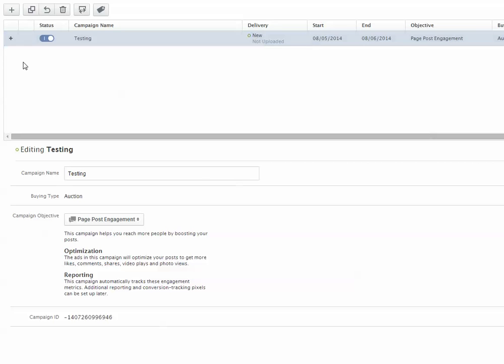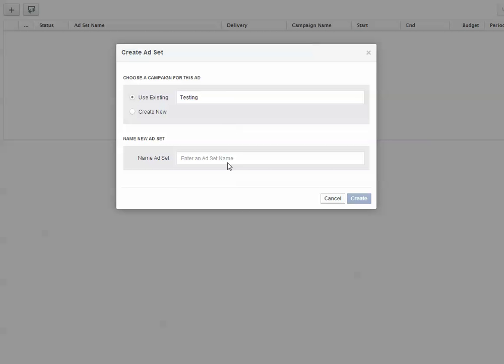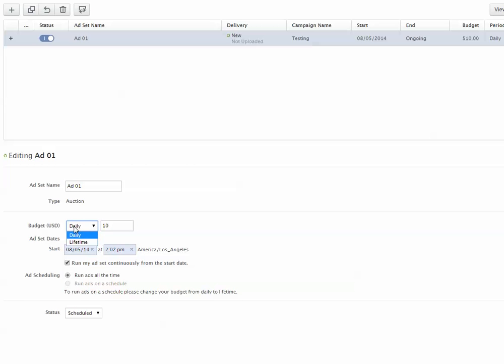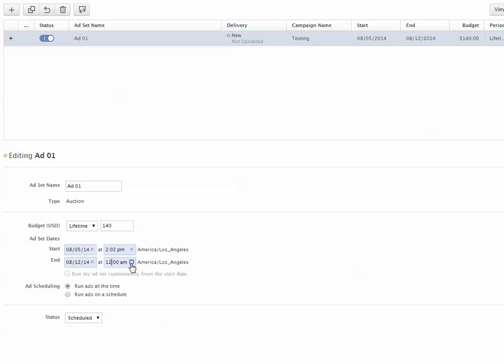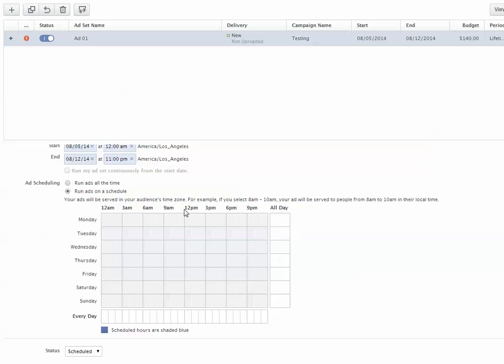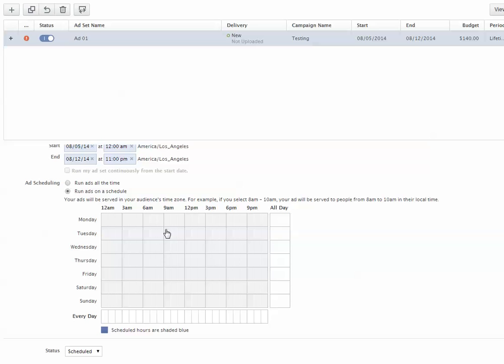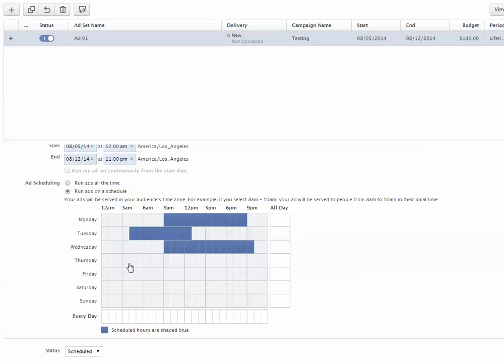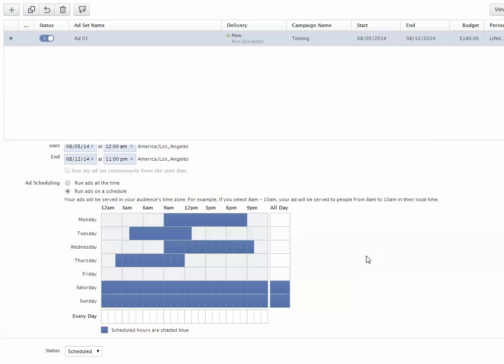How To Schedule Ads on Facebook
Facebook has added a new feature that allows you to schedule or daypart your ads.